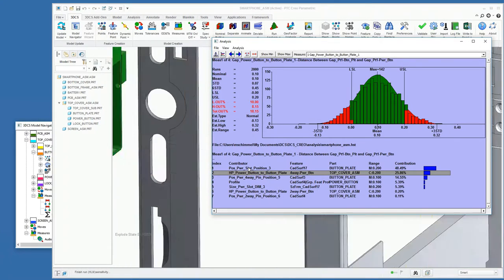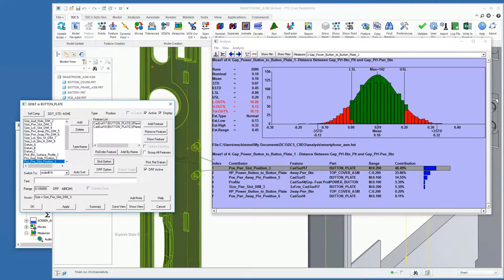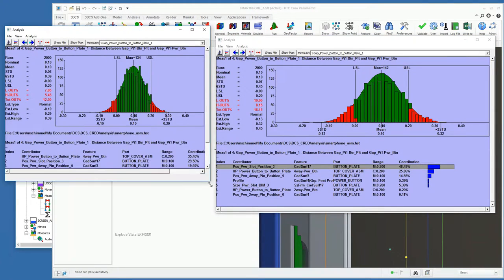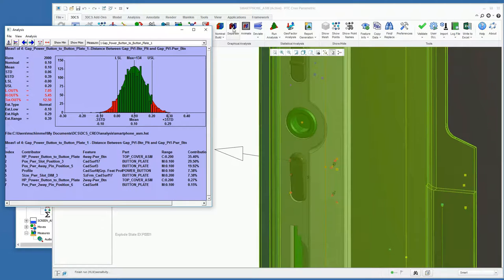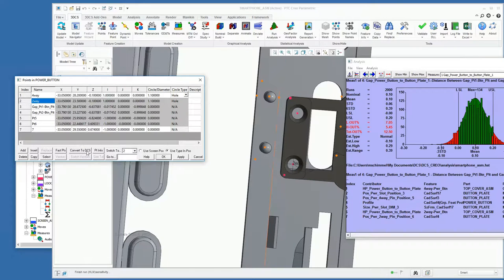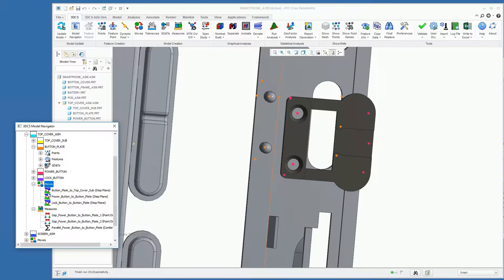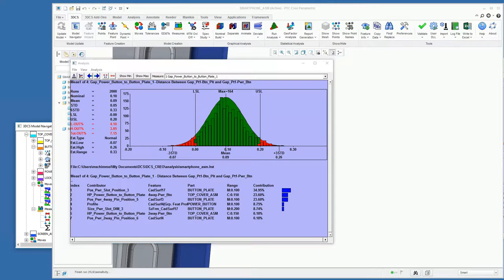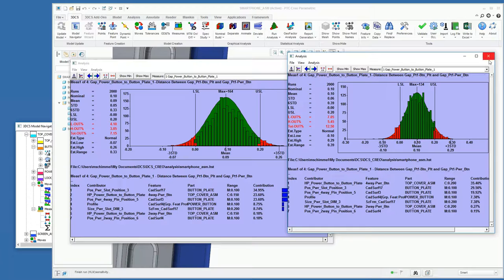3DCS Creo - Design Optimization – Methods of Controlling Variation Using Tolerance Analysis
Use iterative changes to validate and optimize design changes.

From the 3DCS for Creo Webinar, the video series demonstrates the model creation process and analysis outputs from a basic 3DCS Model.